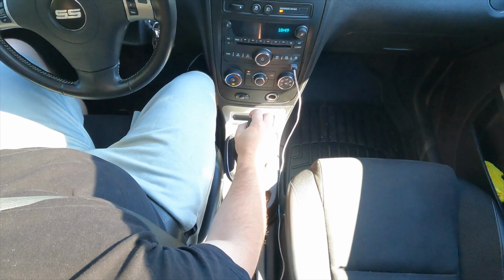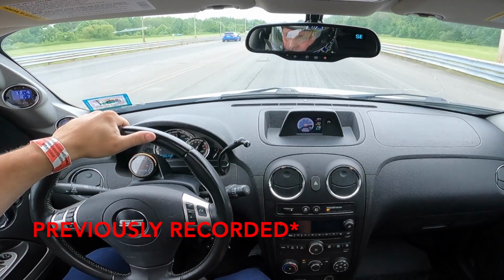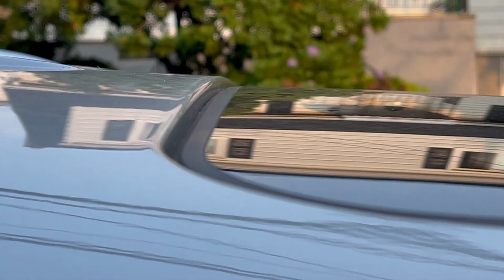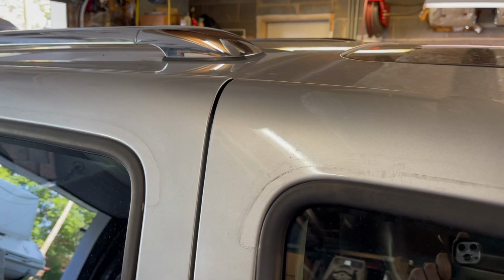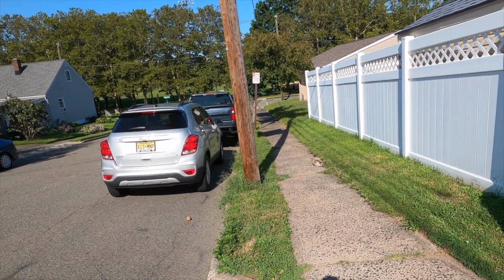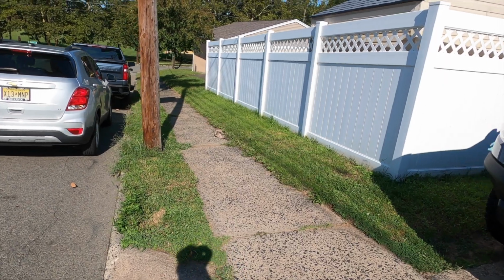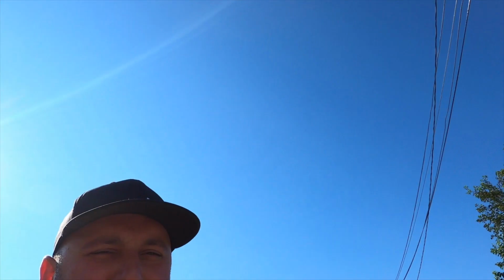BC Coilover Adjustments & Oil Change I Chevy HHR SS (DDP Episode 11)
The BC coil overs have not been super nice to commute with. In this video, I decided to adjust them once and for all while giving the car a quick oil change. If you are reading this, comment "Free gear" on this video along with your email or IG name and i'll send you some WAKA gear. Hope you enjoy.

► If you like our videos and want to check out a few of our favorite racing channels on Youtube, we're going to link them below. Donut Media, 1320 Video, Chris Fix, Throttle House and Savage Geese.

Chapters:
Intro 00:00
Update00:41
1320 Fail 01:50
Planning 02:10
Arrival 08:35
Food 09:08
Oil Change 09:25
Suspension tuning 12:06
Closing 18:57
Bloopers 22:50